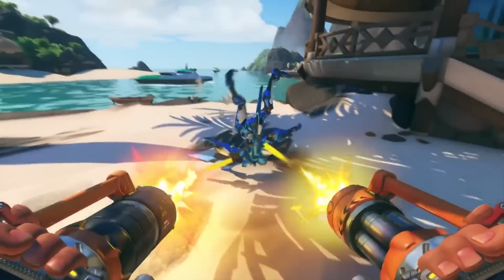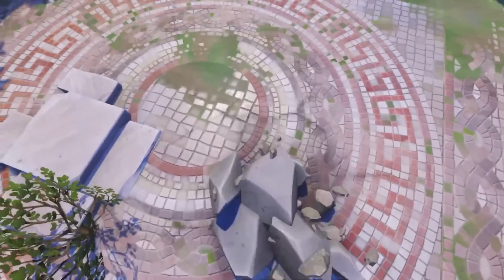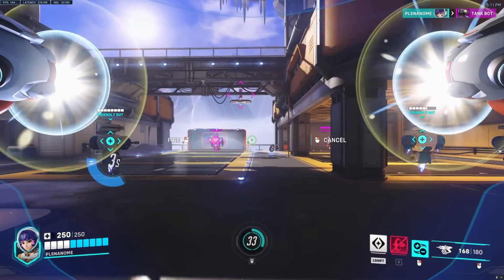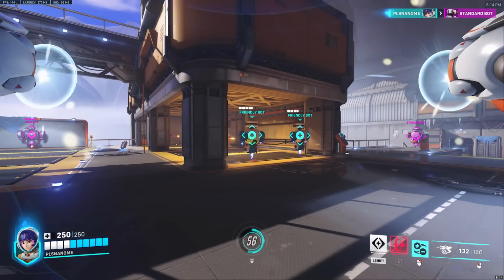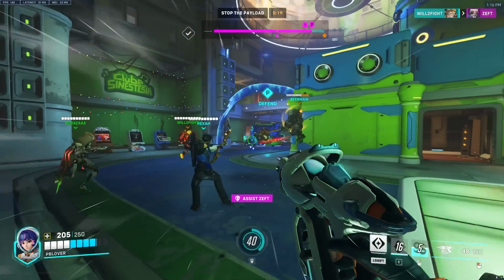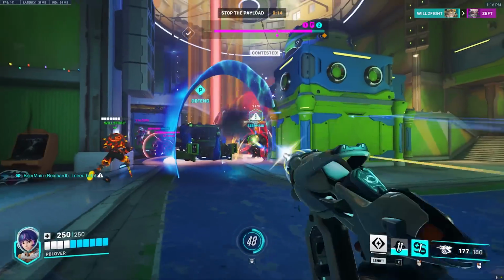My opinion on JUNO, the next Overwatch 2 support!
In case you have been busy this week sorting a bag of m&m’s according to size, this weekend Blizzard did a test -event for Juno, the upcoming season 12 support hero for Overwatch 2.

They started doing these test events after the Mauga unveil at Blizzcon and have been helpful. Especially after the messy Lifeweaver release, but they haven’t guaranteed the perfect release. Mauga had a rough test phase, and he has been a bit of a problem child ever since. while Venture started out strong, they quickly proved too strong, to the point they got nerfed and moved to the background.

That might be different this time around. I think they might have nailed it with Juno. Maybe. Let's have a look.

edit by Deemzies

Check The Omnic Weekly podcast

Want to Support me while getting your name in the videos, receiving exclusive goodies, and more?